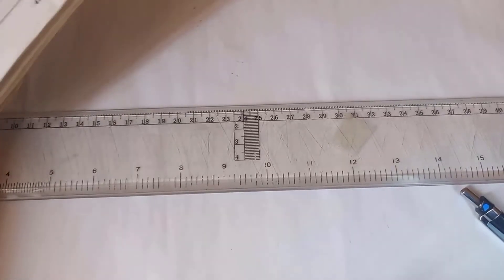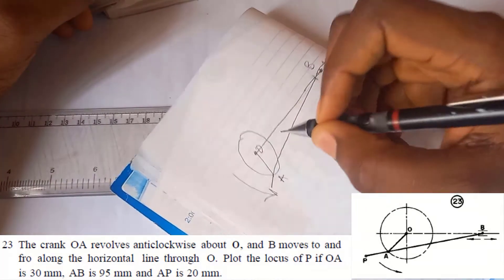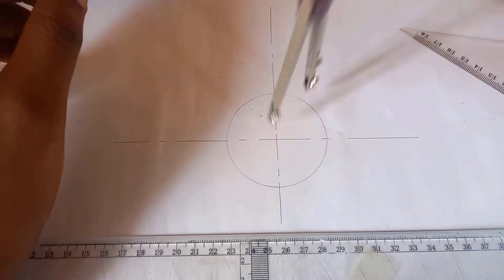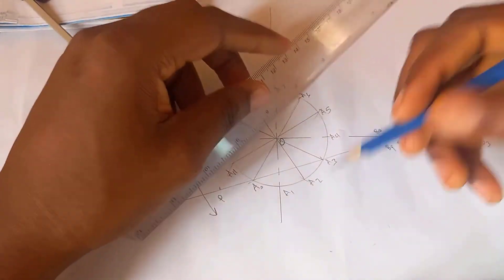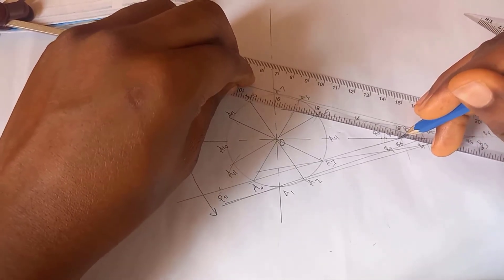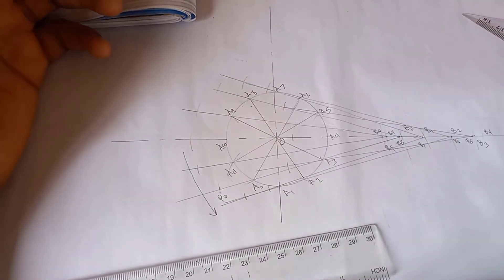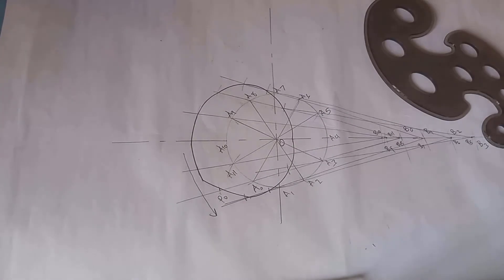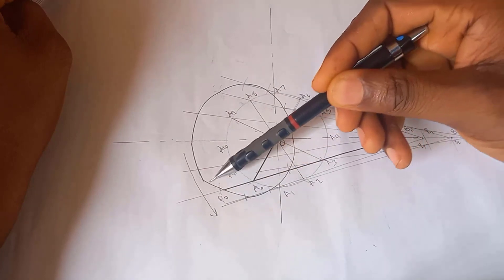Crank Mechanism 23 | Loci Problem 23 | Engineering Drawing | F.Pickup and M.A Packer | Number 23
In this tutorial, we will look at question number 23 in Loci problem from the textbook Engineering Drawing with worked examples by M.A Parker and F. Pickup.